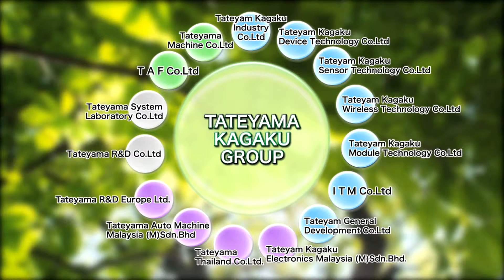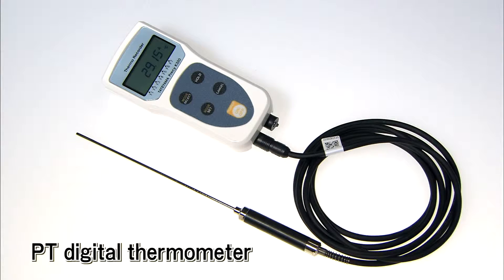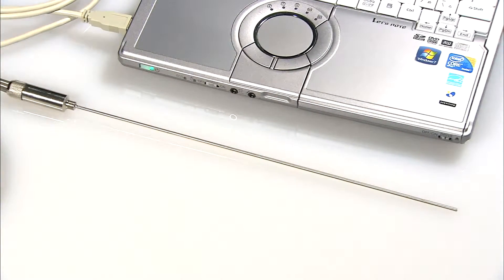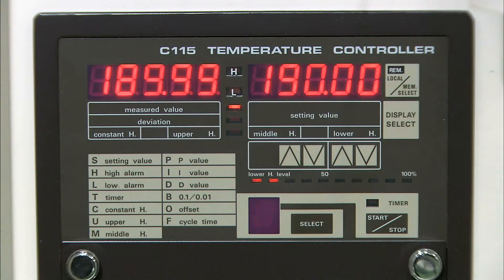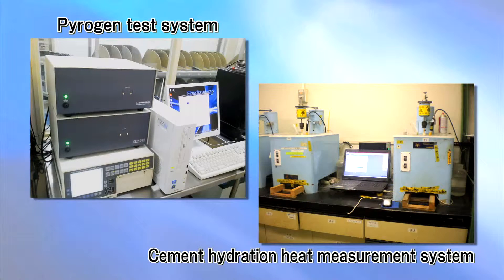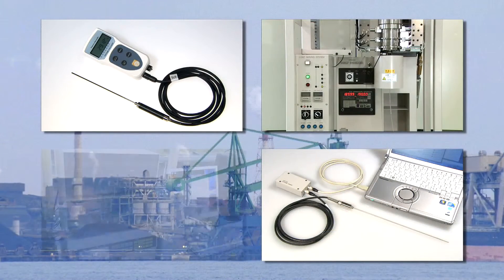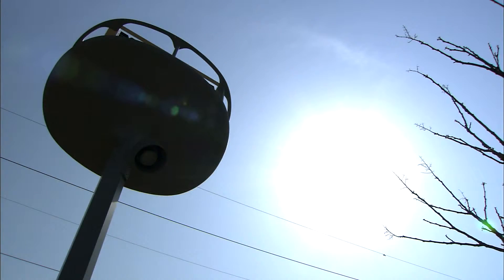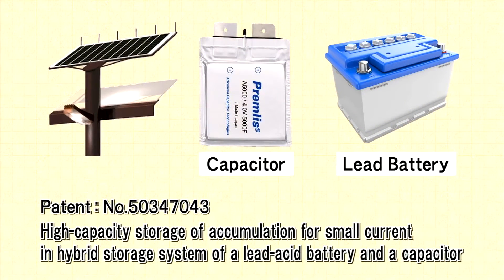INTRODUCTION OF TATEYAMA KAGAKU MODULE TECHNOLOGY